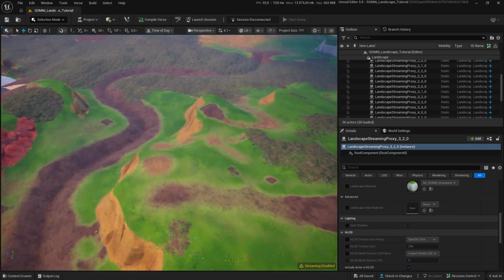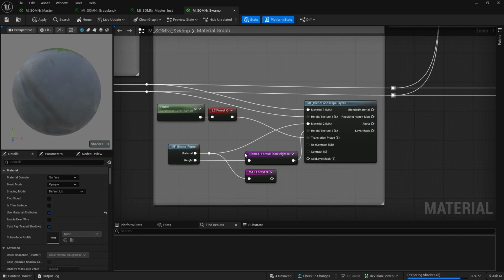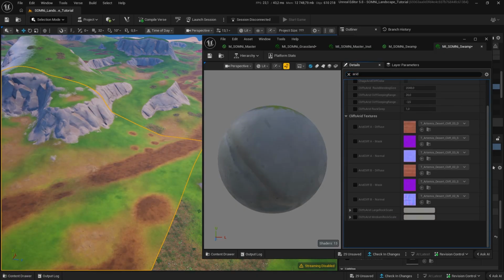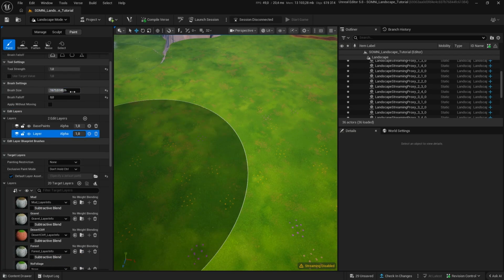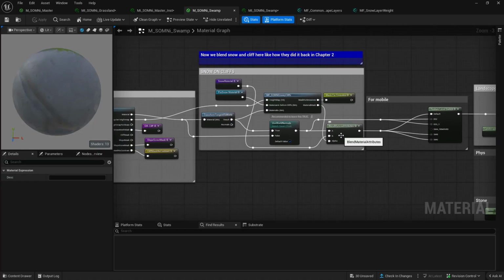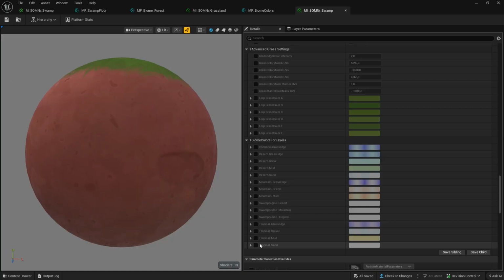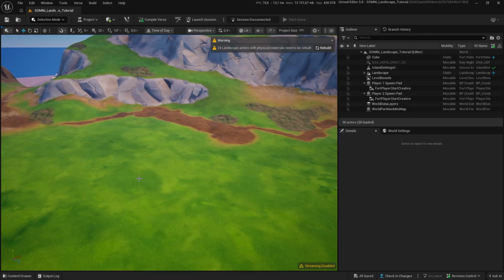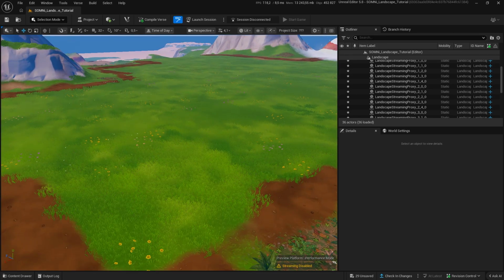SOMNi Landscape Tutorial Pt.2 - Adding Paint Layers & Foliage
00:25 Adding a new layer to our landscape material, the simple way.
02:30 Making a new layer, the advanced way.
08:00 Tips for blending cliffs.
09:38 Making a switch for removing the Asphalt paint layer.
16:37 Adding biome mask color support for our custom layer.
20:27 Making your own foliage layer.
25:00 Adding foliage to an already existing paint layer.
27:30 How to make our foliage appear on performance mode.
28:03 Turning off grass foliage for performance mode.